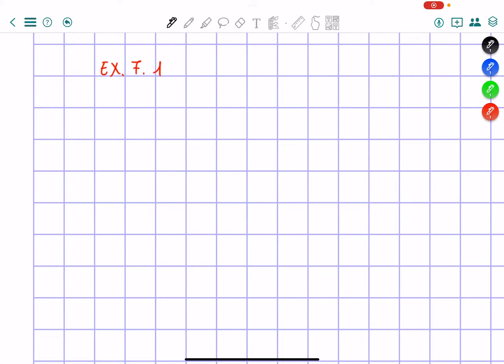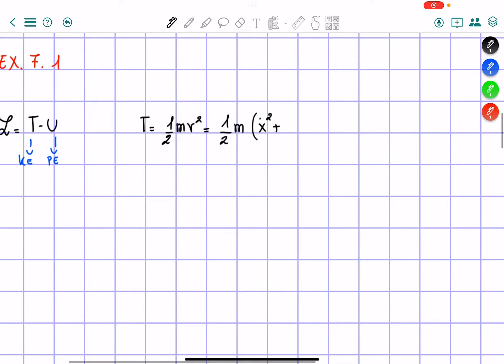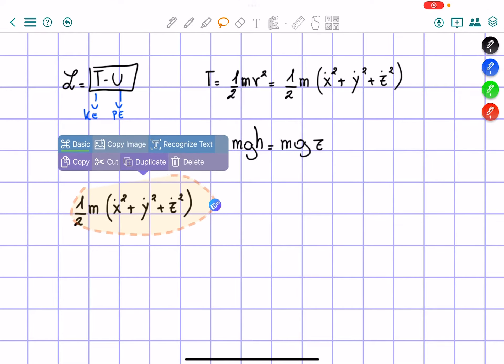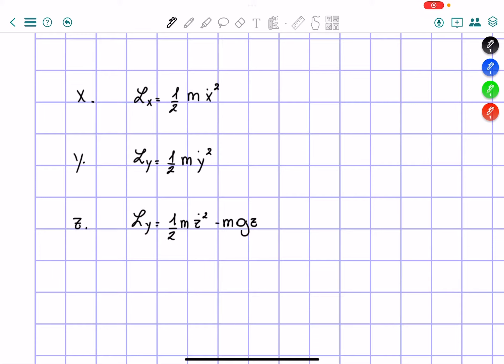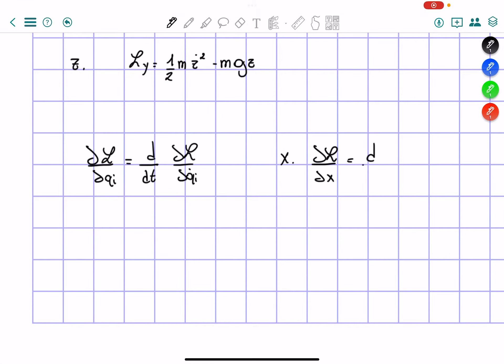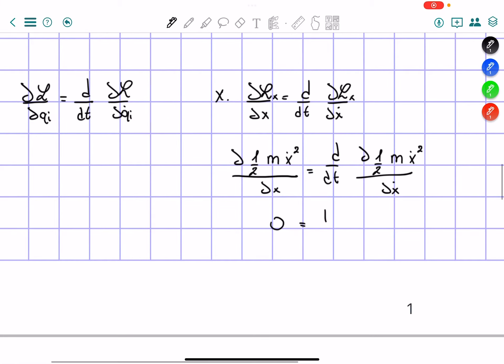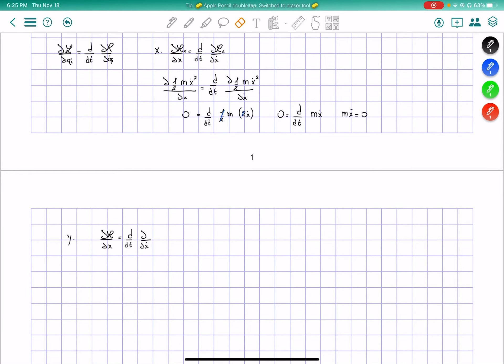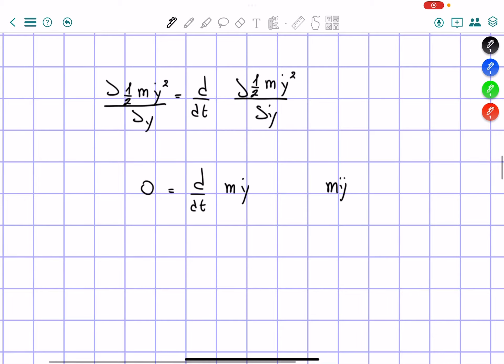Exercise 7.1 John R. Taylor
Classical Mechanics Exercise 7.1 John R. Taylor

With down the lagrangian for a projectile (subject to no air resistance) in terms of its Cartesian coordinates (x,y,z), with z measure vertically upward. Find the three Lagrange equations and show they are exactly what you would expect for the equations of motion